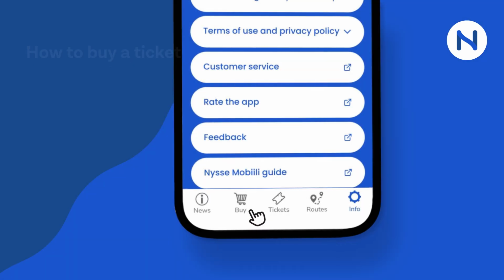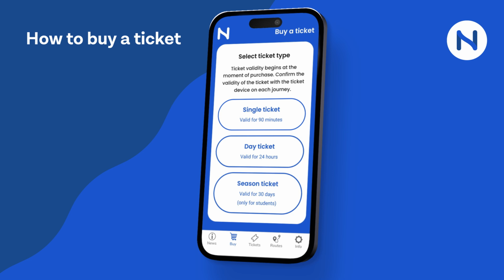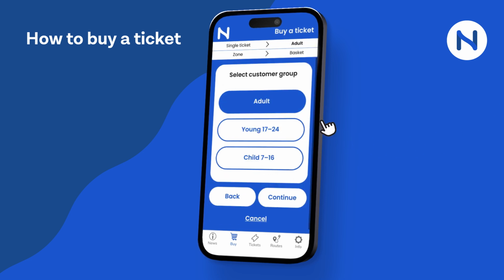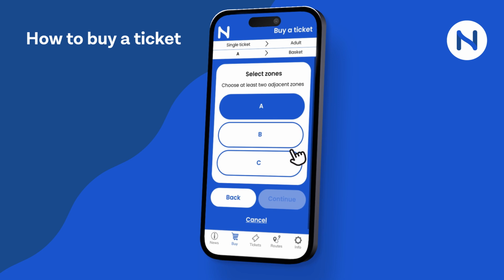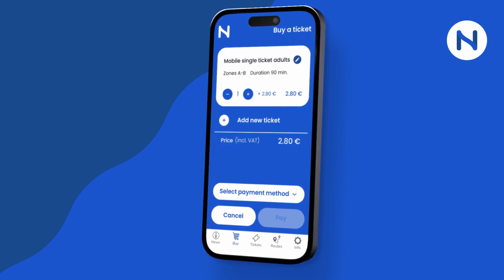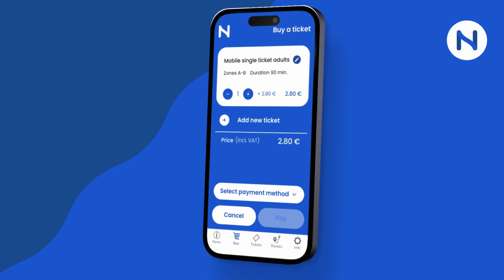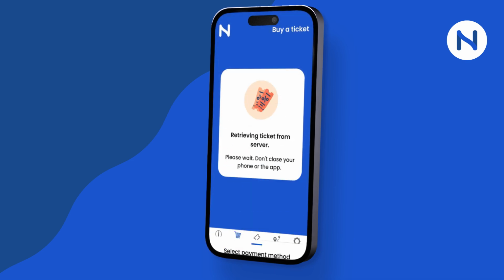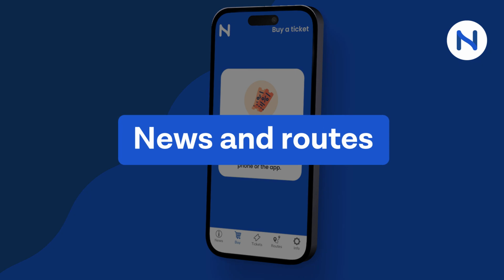How to use Nysse Mobiili app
Nysse Mobiili is the app where you can buy
- a single ticket for 90 minutes
- a daily ticket for 24 hours
- a student season ticket for 30 days.

The tickets are valid for public transport in the Tampere region on buses, trams and trains in the Nysse area in selected zones.

The purchased ticket starts at the time of purchase. The validity of the ticket must be confirmed with a ticket device, which can be found on the bus and in the tram near the entrance. For train journeys, the ticket device can be found on the platform.

Other functions of the Nysse Mobile app

- Home: You can find Nysse’s news bulletins and buy tickets directly from the homepage by selecting a ticket product at the top of the page.

- Tickets: You can view your valid and expired tickets as well as your purchase history and receipts. You can see the ticket information by clicking the ticket row.

Please notice that your purchase history will not be transferred if you switch to a different phone or user ID. Registered users can also view their purchase history at mobiilinysse.fi/en.

- Journey planner: The app uses the journey planner at reittiopas.tampere.fi.

- Info: You can view your user ID, change language, add payment cards and check your purchase history. Please notice that your purchase history will not be transferred if you switch to a different phone or user ID.

Voiceover is implemented using AI.